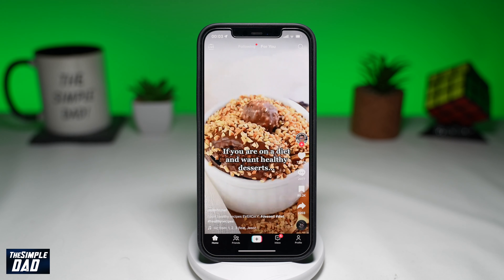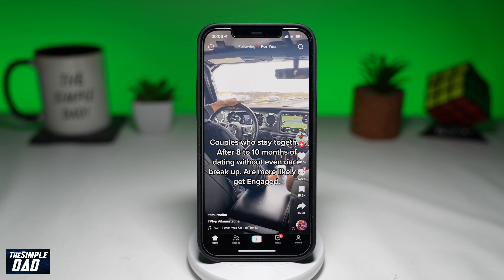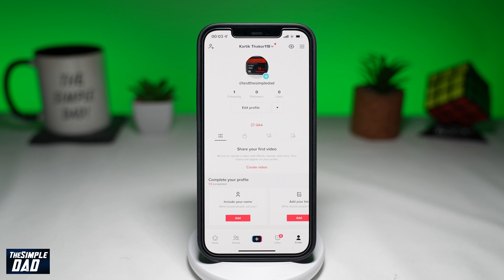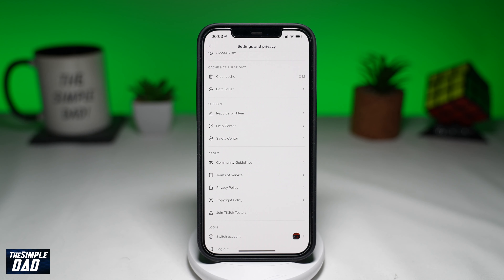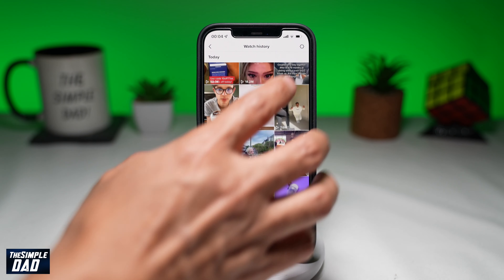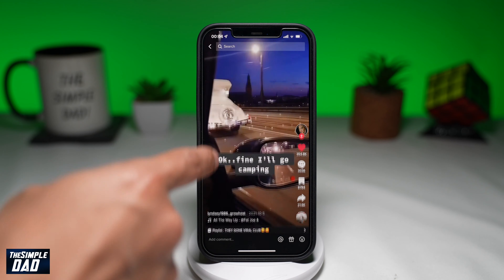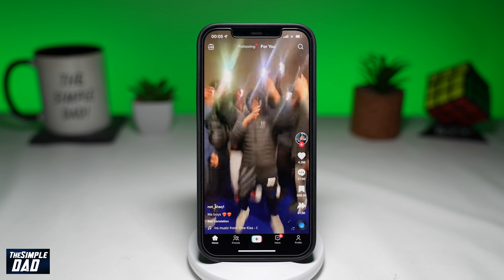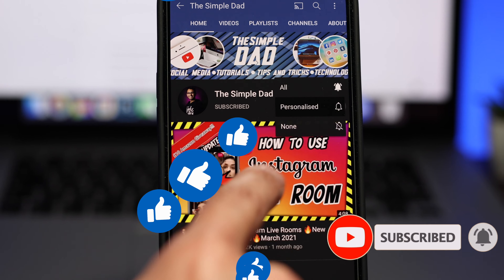How to Reset your Tiktok For You Page 2022